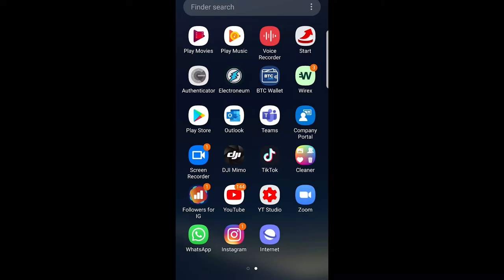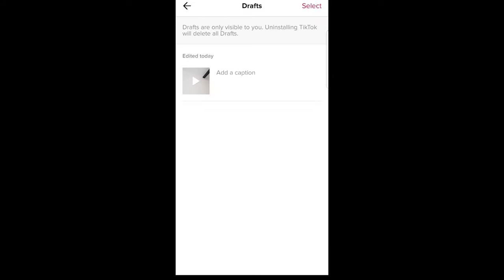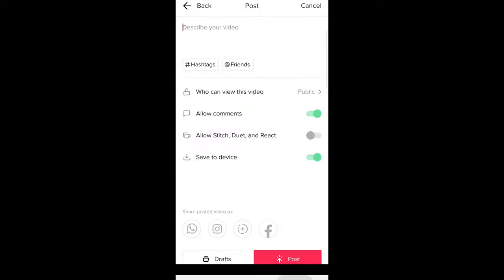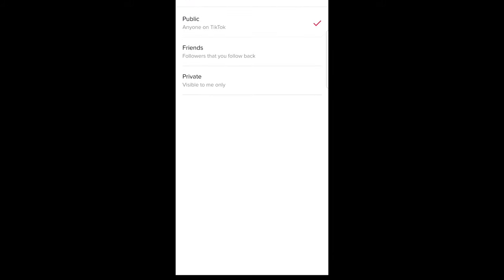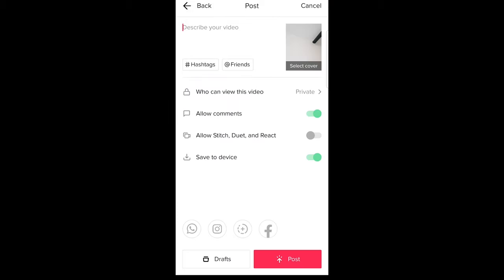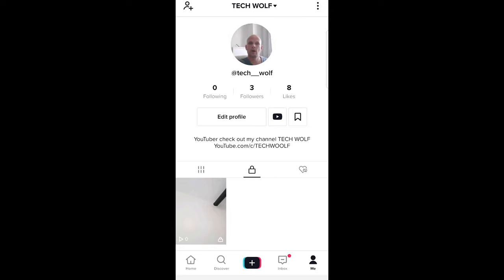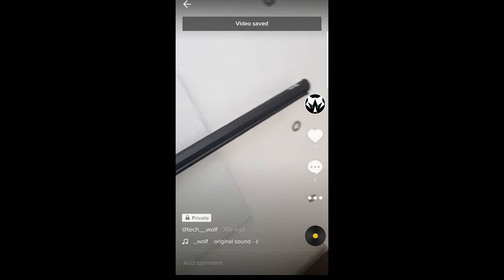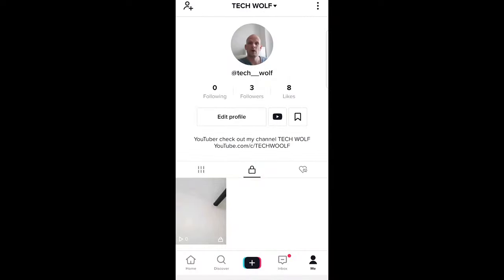HOW TO DOWNLOAD TIKTOK DRAFT VIDEO